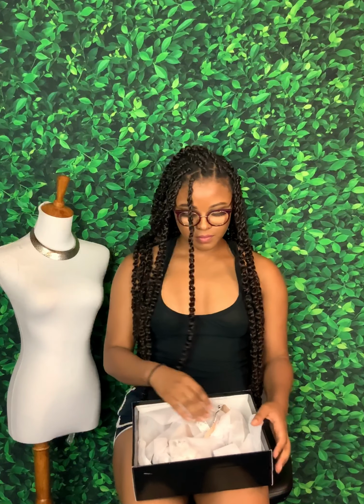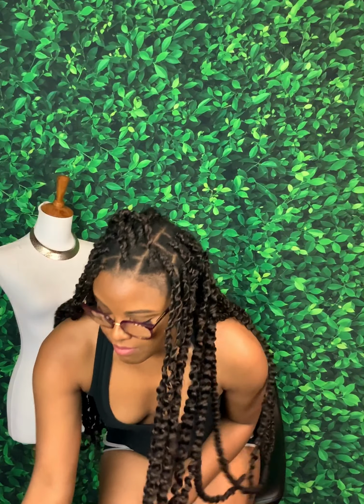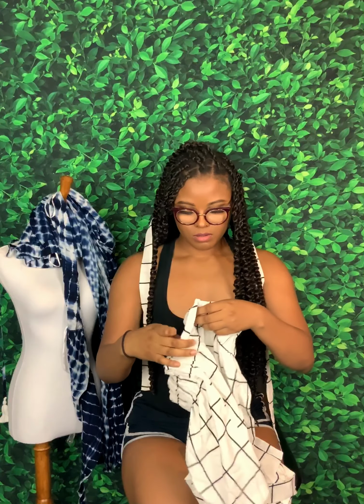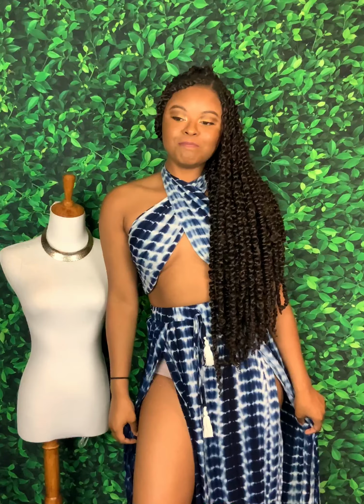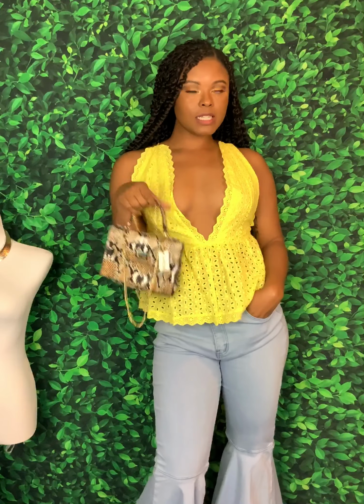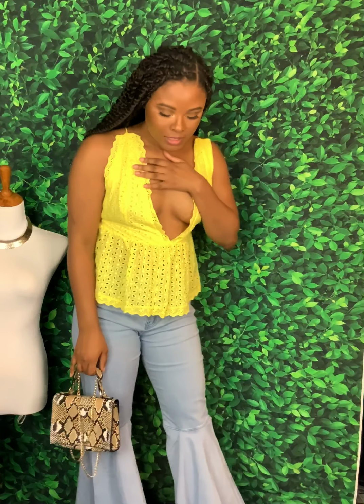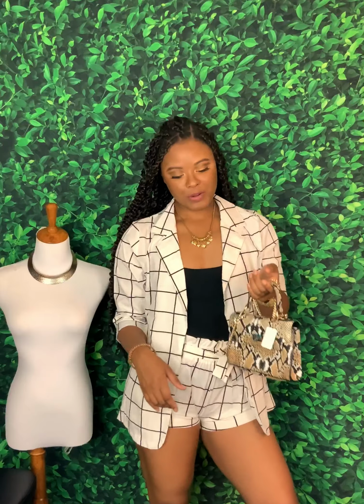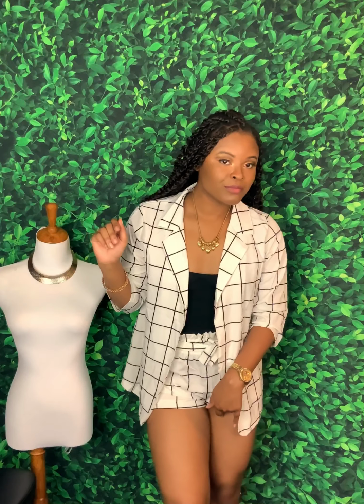SHEIN TRY ON HAUL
Quick peek at few things I recently picked from Shein